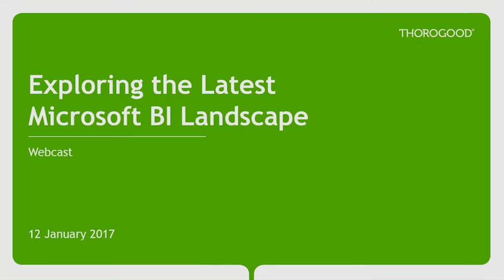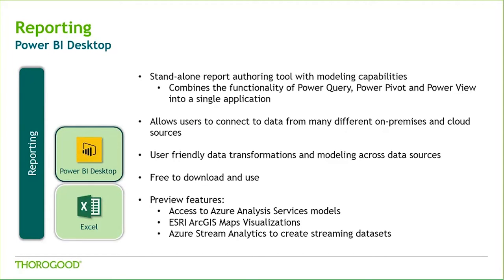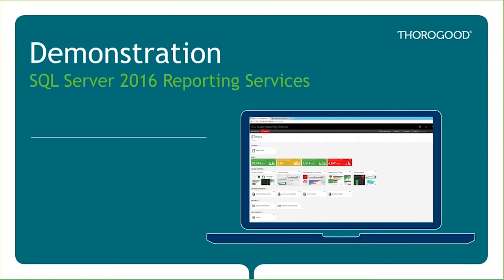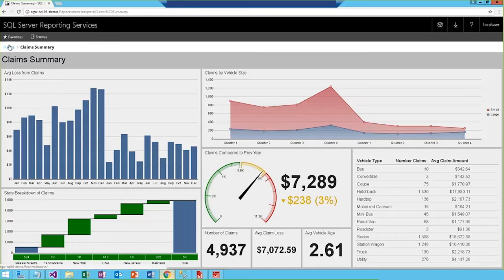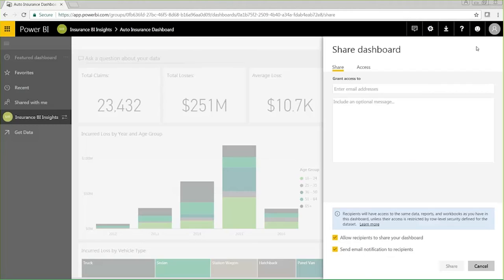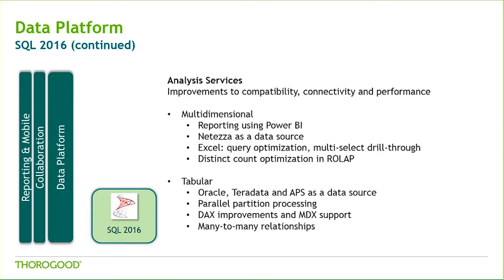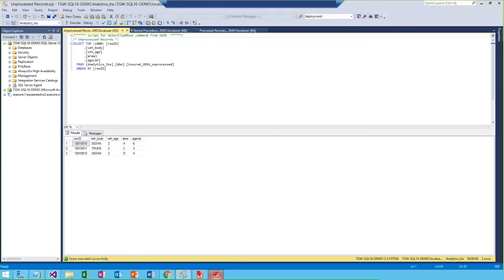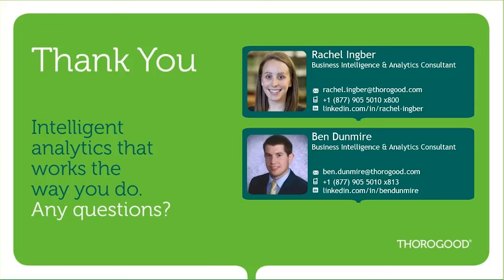Exploring the Latest Microsoft BI Landscape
Microsoft is continually evolving their BI landscape, providing opportunities to enhance your current tools with cloud and mobile offerings. Updated with the latest features from the last quarter, this On Demand vdieo will show you how to capitalize on your existing BI investments with the Microsoft technologies.

Thorogood consultants Rachel Ingber and Ben Dunmire explore the possibilities available with Microsoft’s latest Business Intelligence offerings. They navigate this robust suite of technologies to accelerate information usage within your organization. Integrating cloud and mobile offerings with the updated on-premises capability increases the value of existing BI offerings, to help maximize your effectiveness in both current and future architectures.